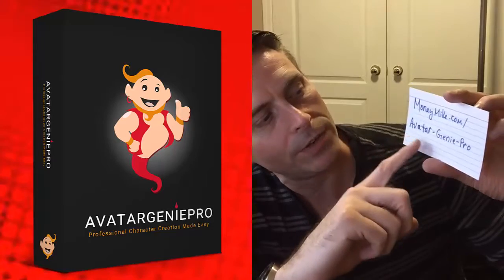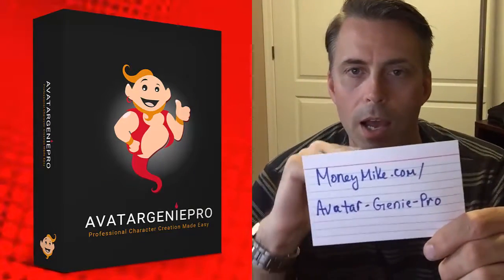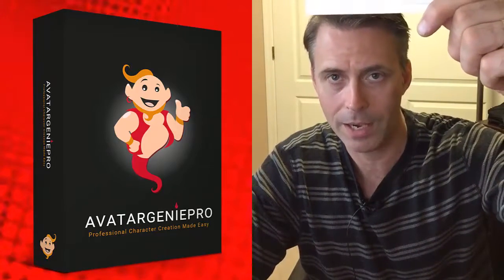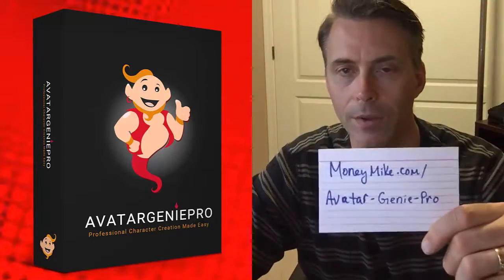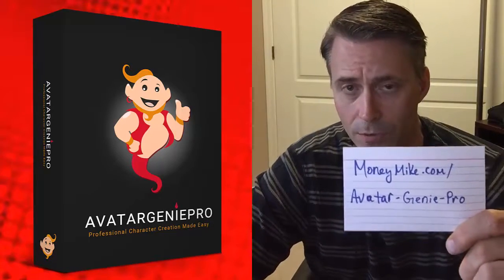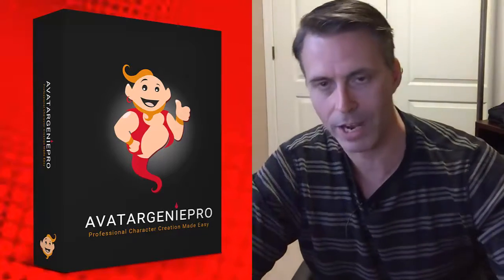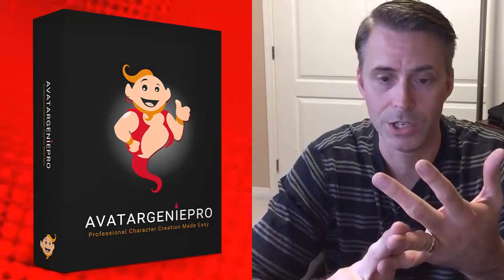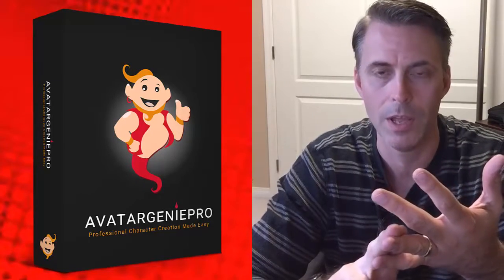Creating A Mascot For Your Business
Avatar Genie Pro - Details